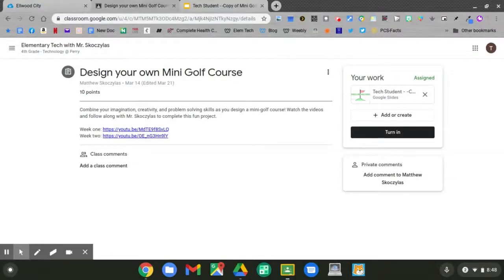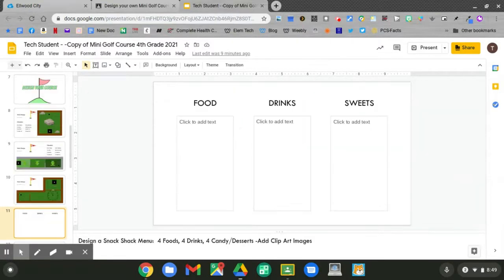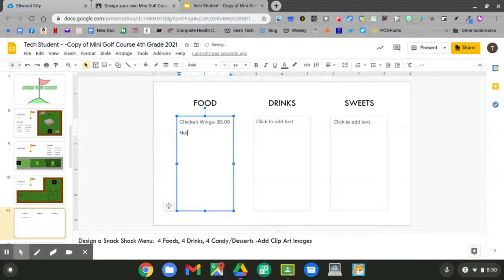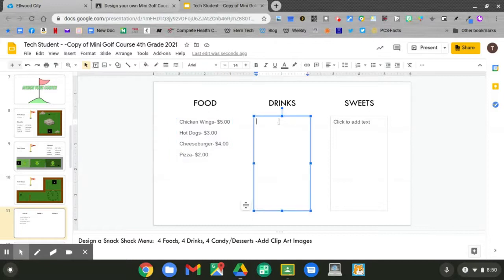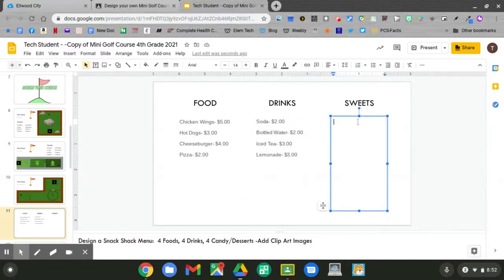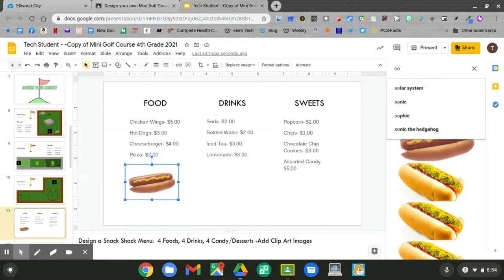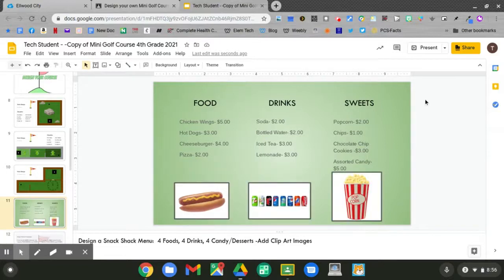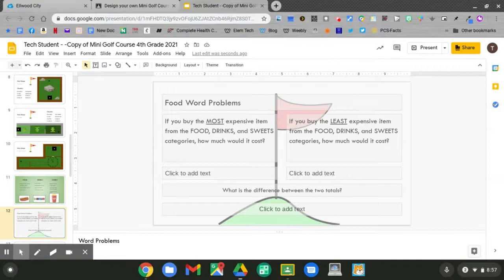4:3 2021 - 4 Grade Mini Golf Project (4)